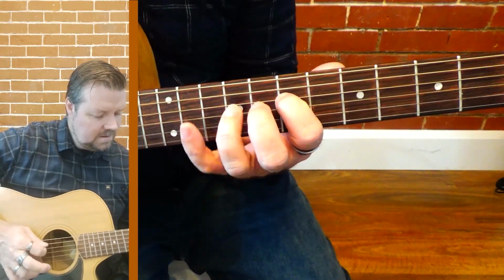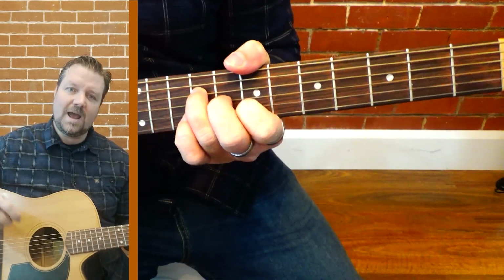Slipping Harmonic Minor - guitar lesson sample - level 6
Slipping harmonic minor is a trick where you change the scale just for a bar of a song. This adds a really interesting element to the melody which can slip from the major modes into the harmonic minor modes (or natural minor if your into classical). For the How to write a song part 1 program we are running a bassline down in pitch over 4 notes - no scale really has these 4 in a row together so you could look to switch scales between the bars to make it work with a melody - we might look more into that later on and try creating some interesting lead breaks.

Check out the full post if you want to get stuck into the other parts of the program straight away rather than waiting for them to be released on YouTube